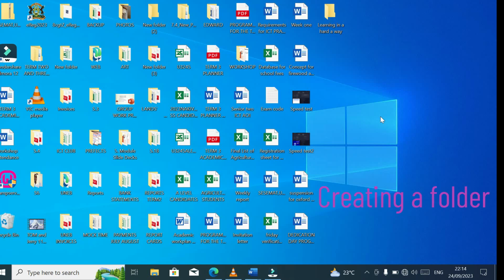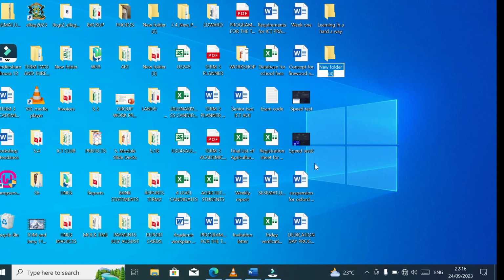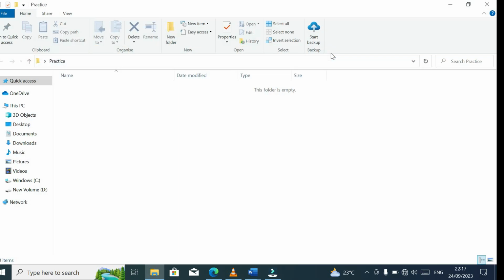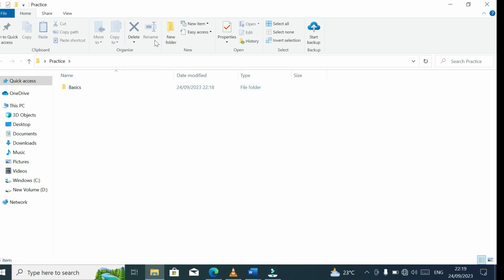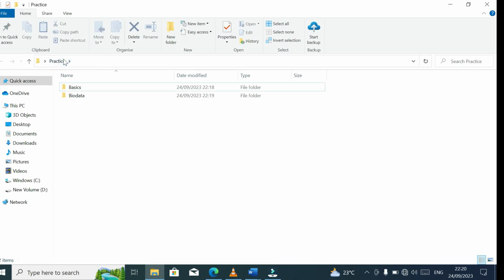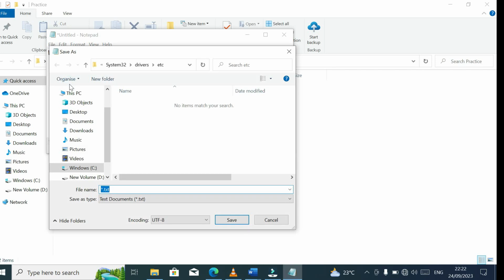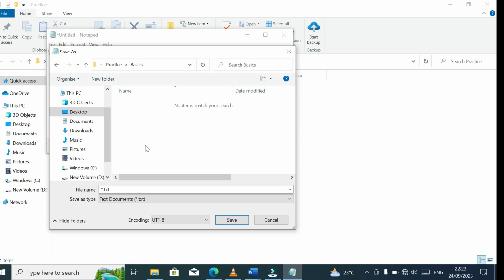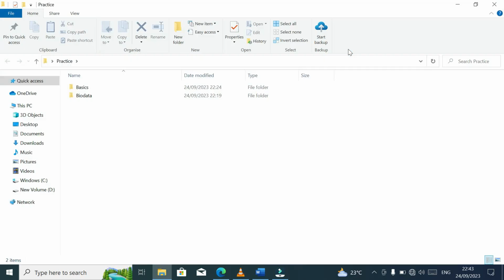Folder management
This video will guide you through the steps of creating a folder, sub folder and saving a file in a sub folder using notepad.
Take time to watch this video and recommend it to your friends. We interact with folders on a daily basis including your photo albums, past paper files, cupboards and any other object that you use to organise your files.